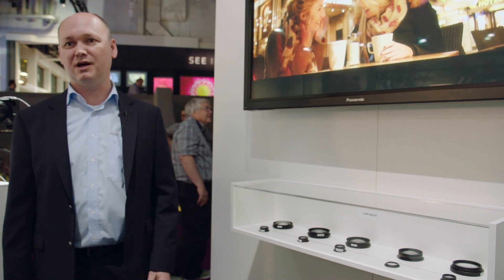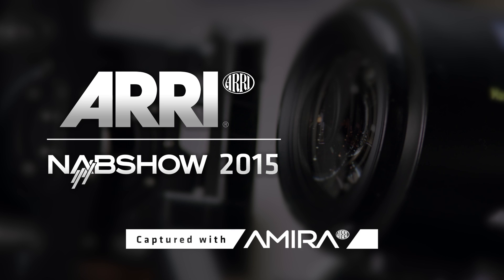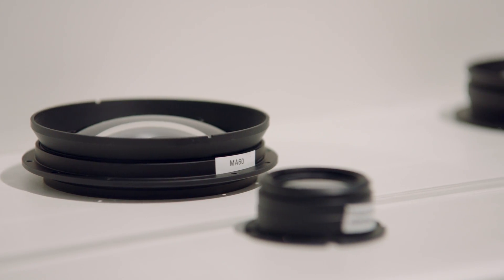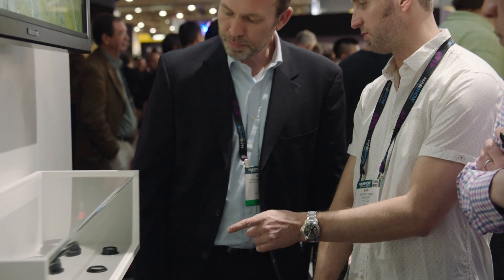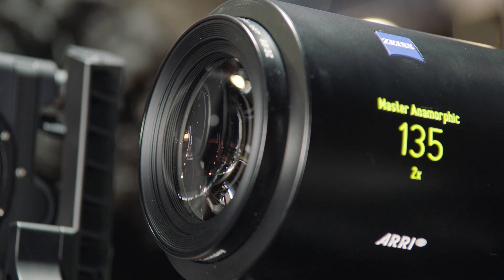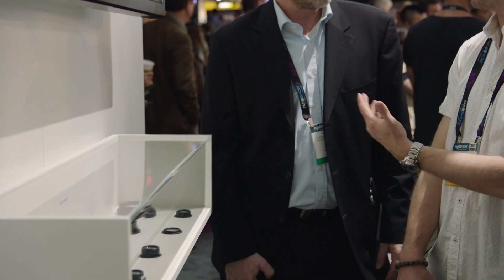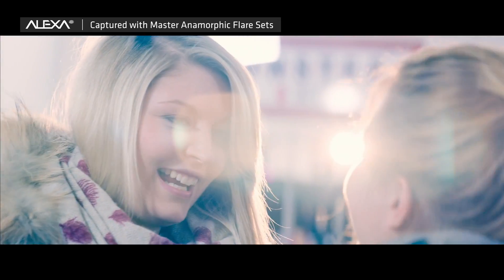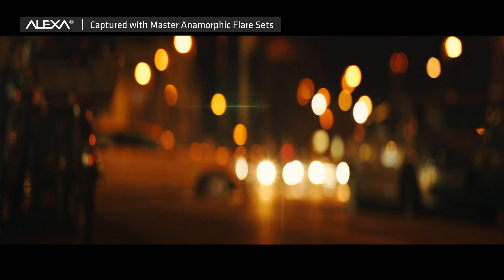NAB 2015: Master Anamorphic Flare Sets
The ARRI Master Anamorphic Flare Sets are highly versatile and economical accessories for the ARRI/ZEISS Master Anamorphic lens series. Each of the seven Master Anamorphic focal lengths has its own specific flare set, comprising easily replaceable front and rear glass elements with a special lens coating that encourages flaring, ghosting and veiling glare.